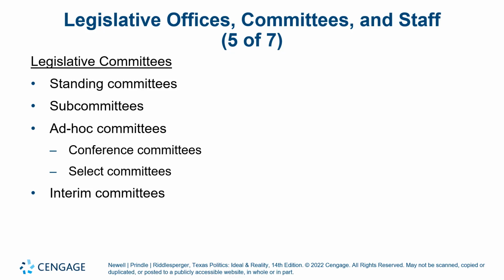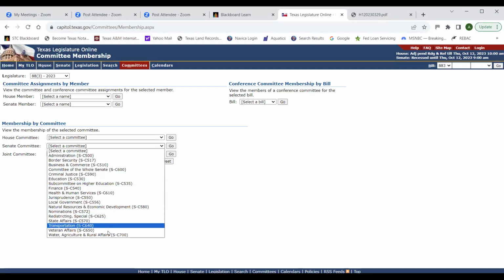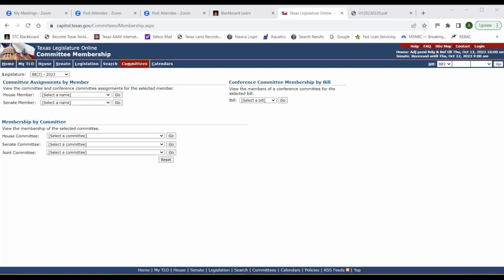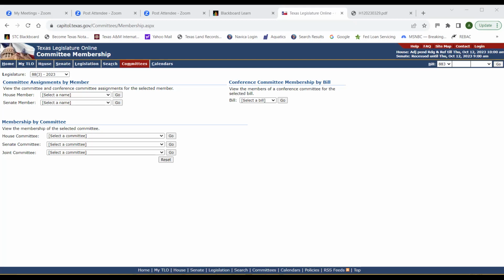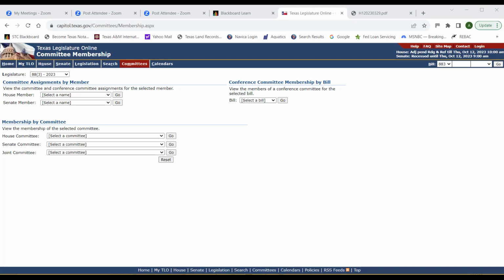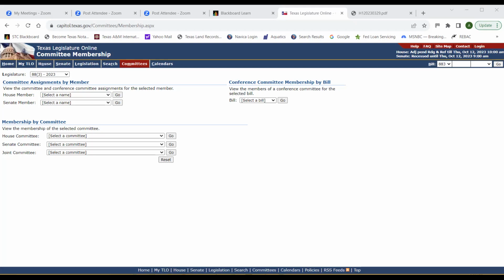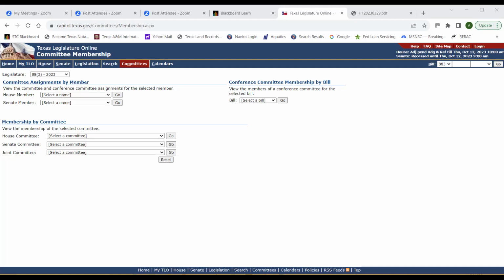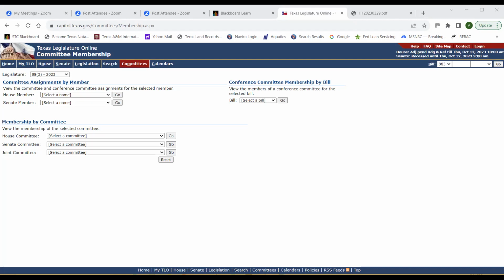GOVT 2306 Chapter 6 The Texas Legislature Part 3